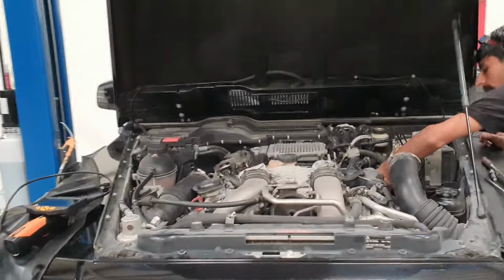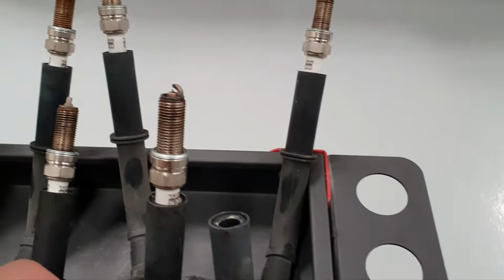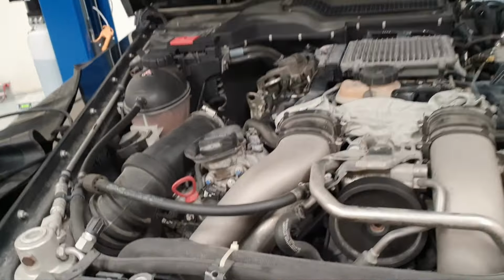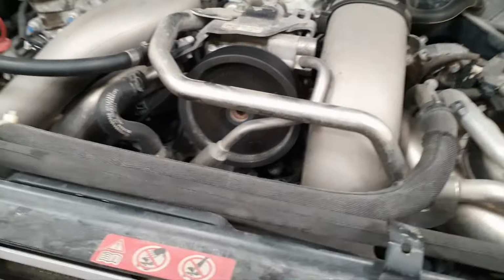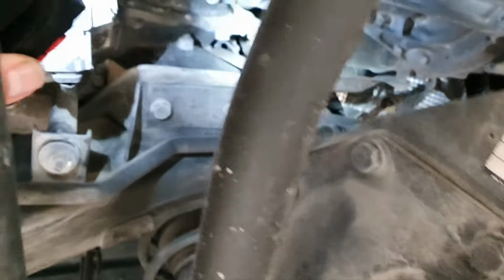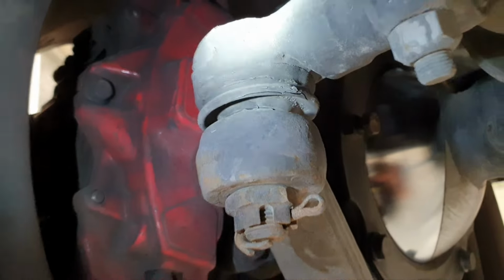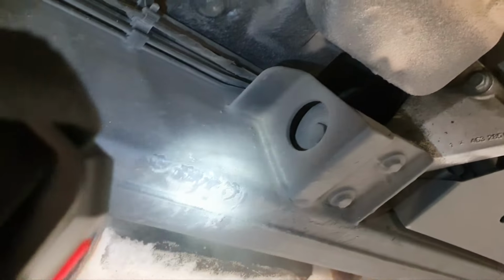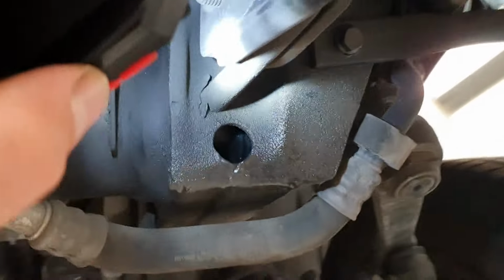G63 2015 with 143k km check up (part 3)